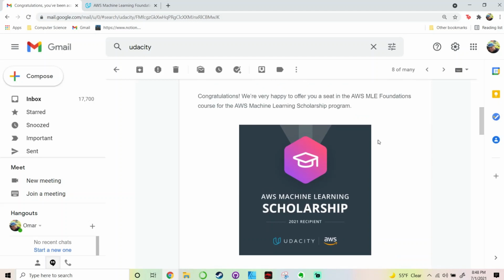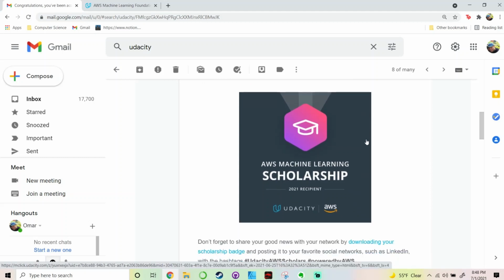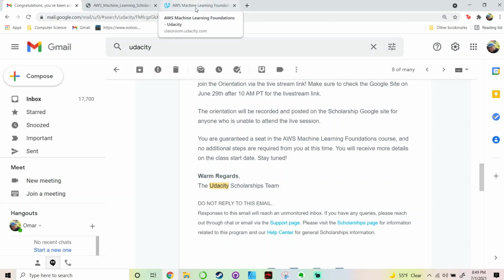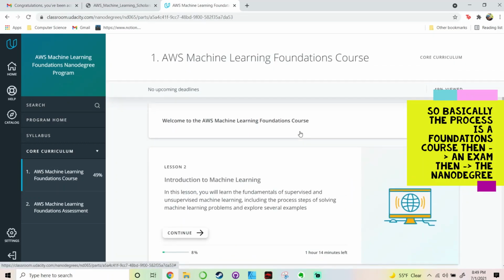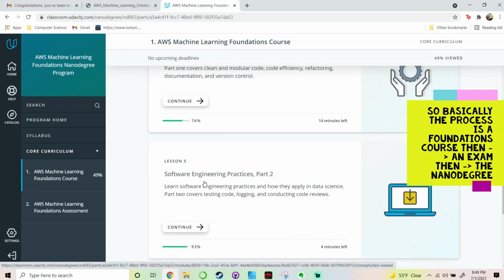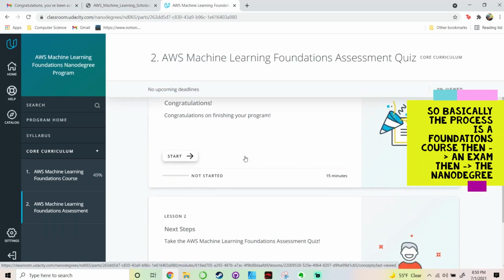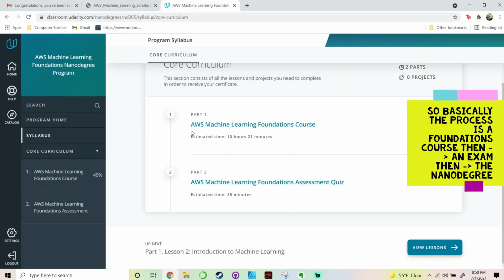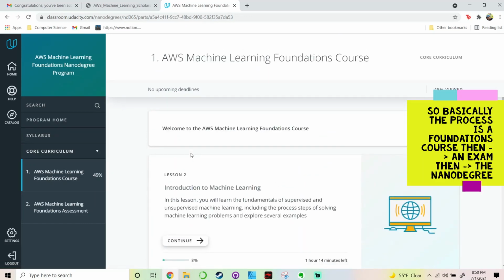Udacity AWS Machine Learning foundation scholarship - Everything you need to know.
Process:
1- Apply.
2- Foundation course.
3- exam.
4- actual Nanodegree program.